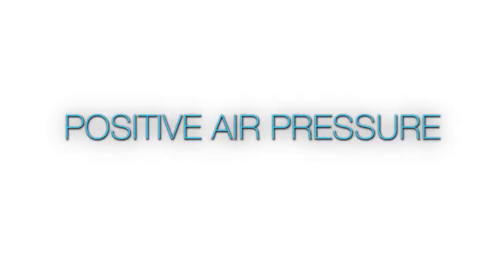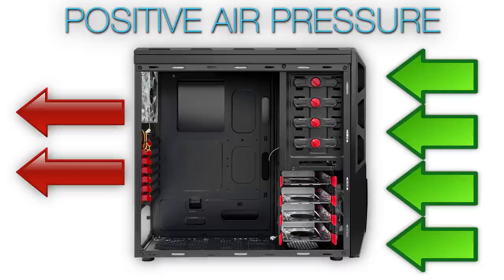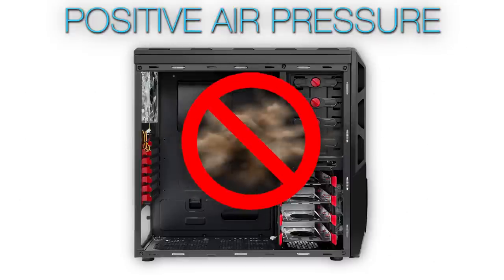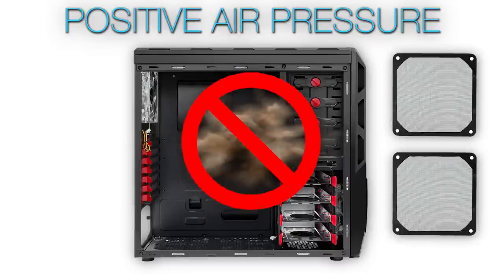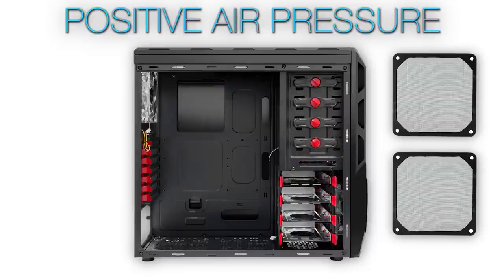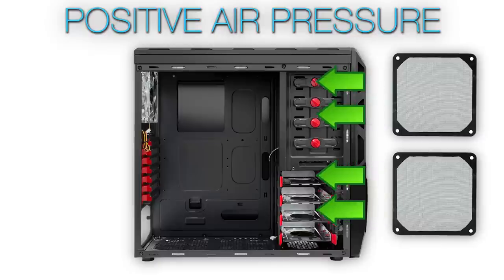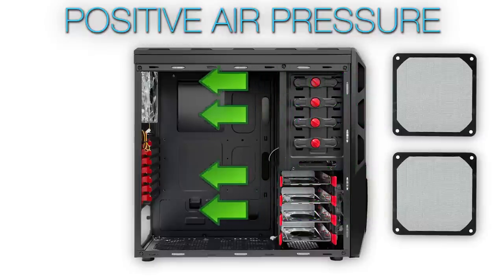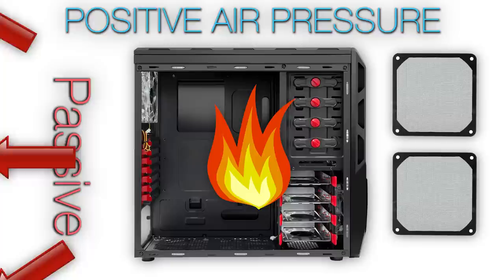Computer Case Airflow - What is Positive and Negative Pressure?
Ever wonder what positive and negative air pressure in your case means? Well, Anthony and Jack came up with a way to show you exactly what happens inside.

Episode Credits:
Host: Jack Sui (@NCIXJack), Anthony Chow (@Thegreatchow)
Writer: Jack Sui, Anthony Chow
Editor: Kalvin Shum (@NCIXAce)